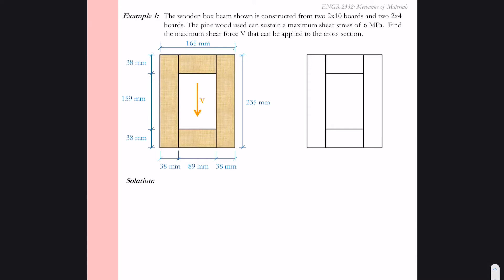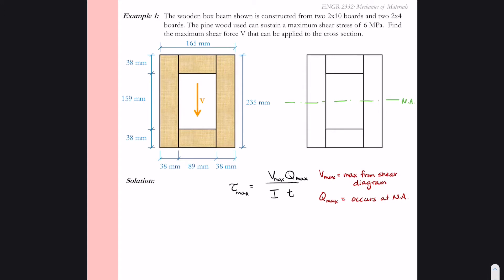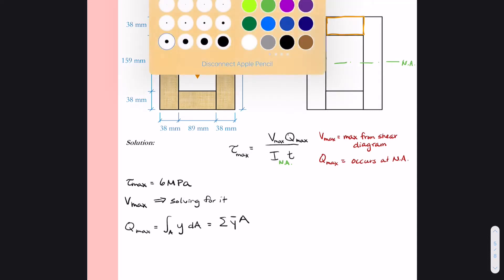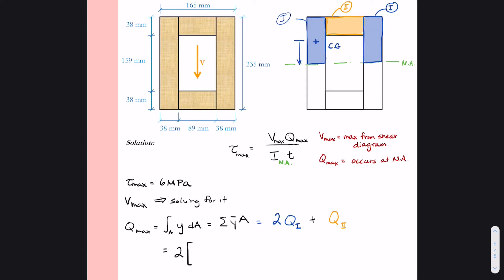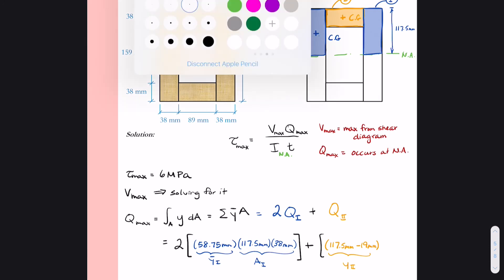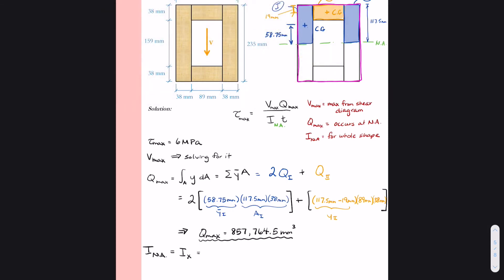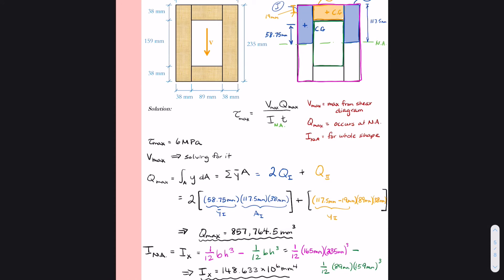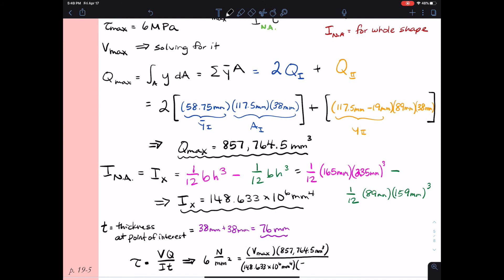V19-3 Shear Stress Calculation in Wood Built-Up Box Beam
In this example, the maximum shear stress in a wooden box beam is calculated, including how to calculate Q, the first moment of the area.